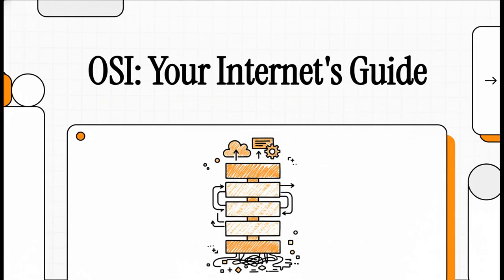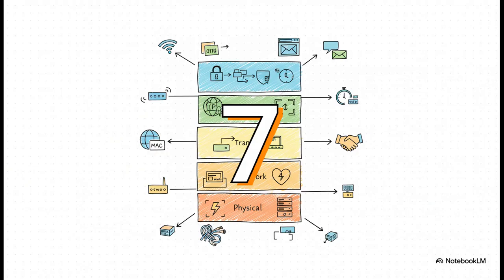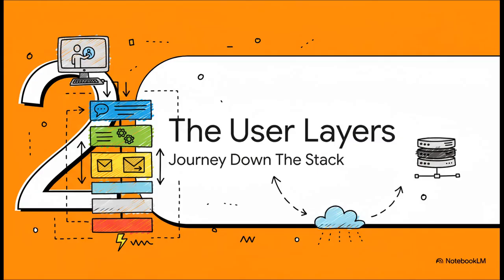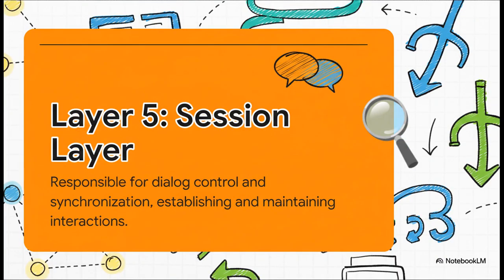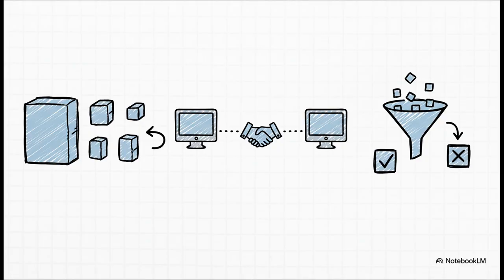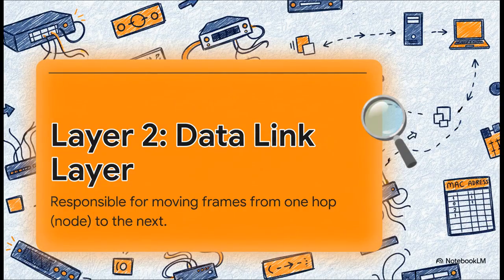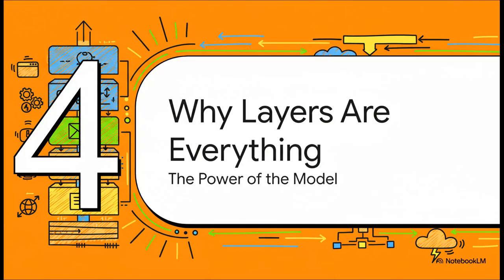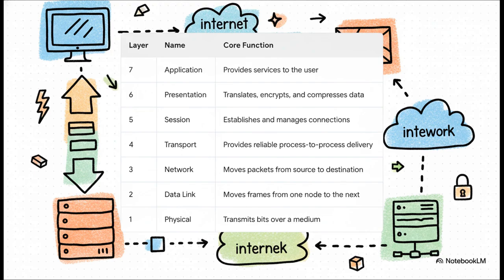OSI Your Internet s Guide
OSI Layers